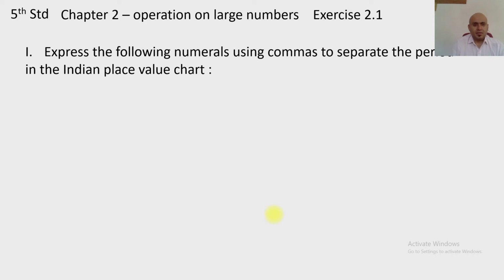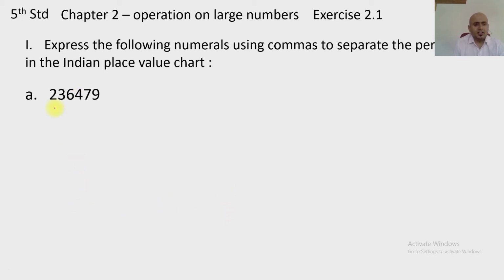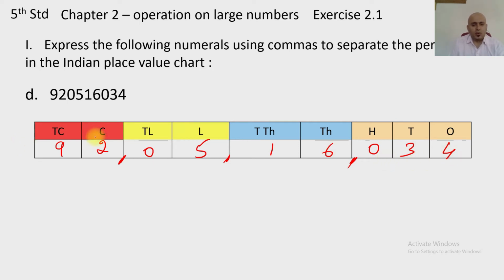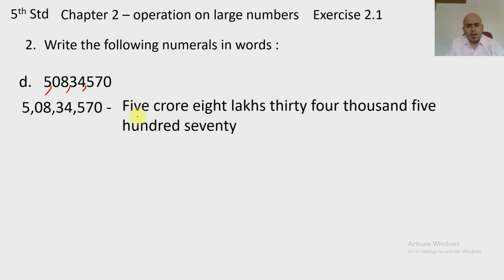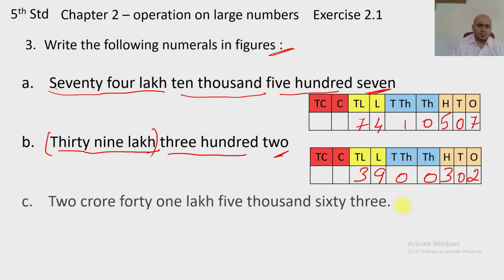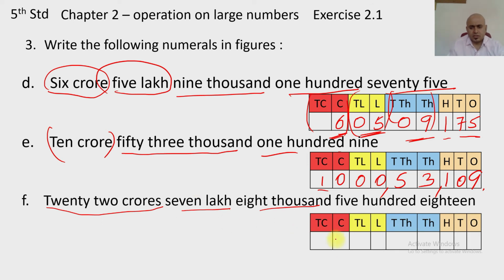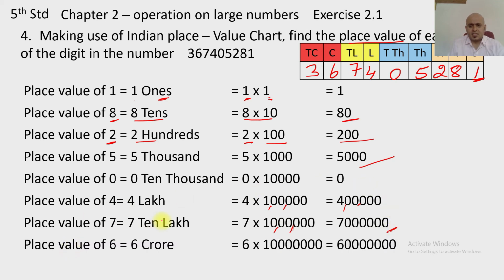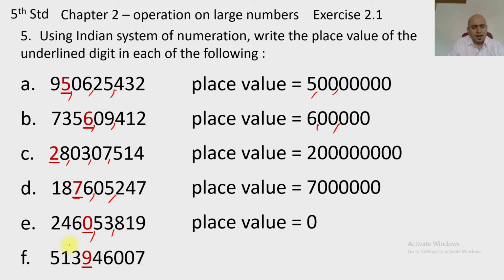5th maths chapter 2 operation on large numbers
5th maths chapter 2 operation on large numbers
exercise 2.1 1st main to 5th main